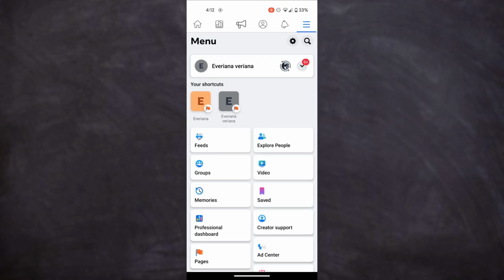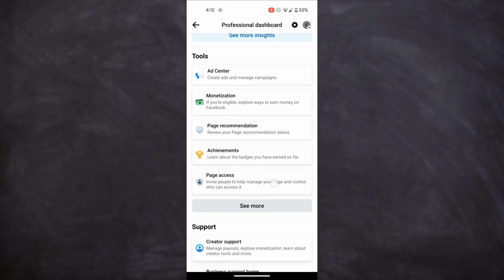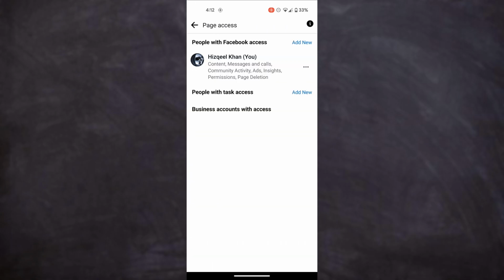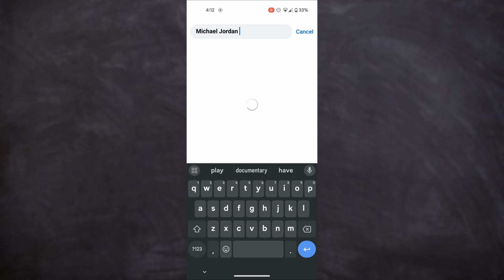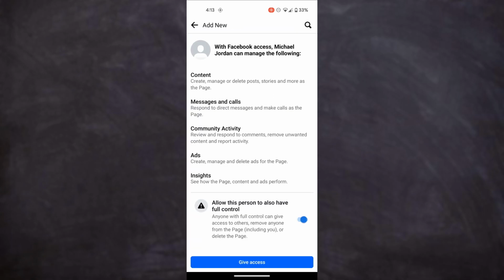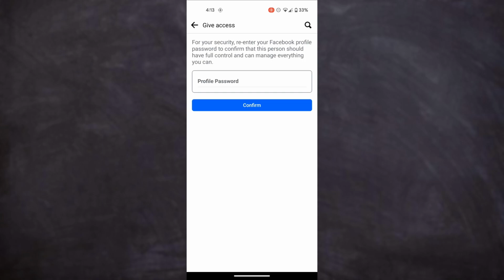How To Add Admin On Facebook Page 2025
In this video I'll show you how to make admin in facebook page 2025. The method is very simple and clearly described in the video "how to make someone admin on facebook page 2025". Follow all of the steps and see how to add admin on facebook page 2025 pc.